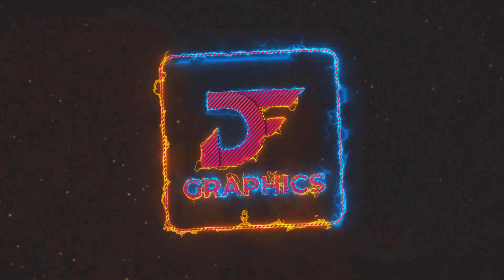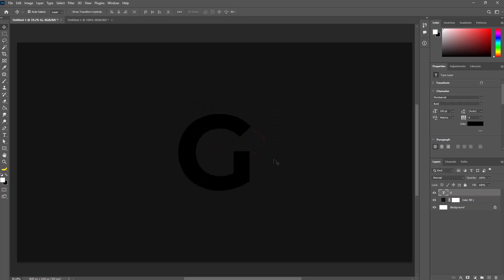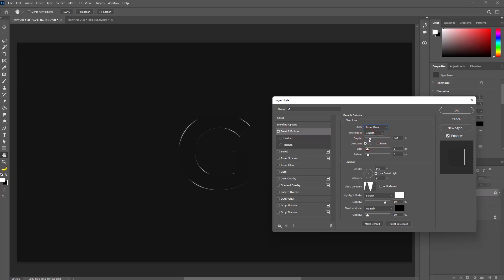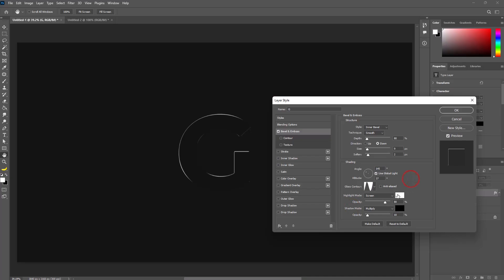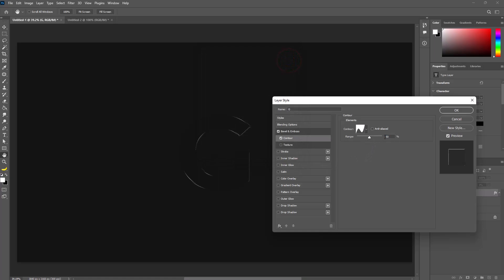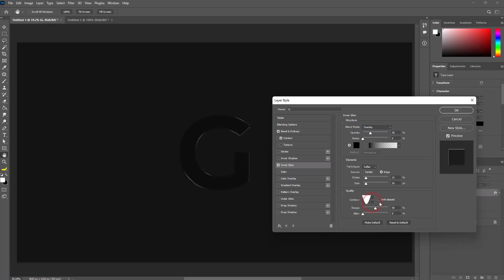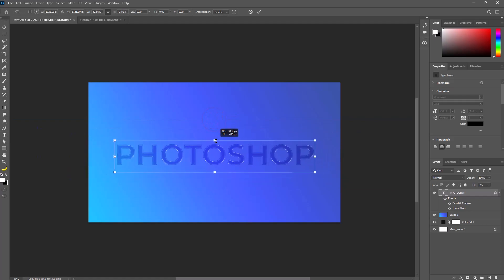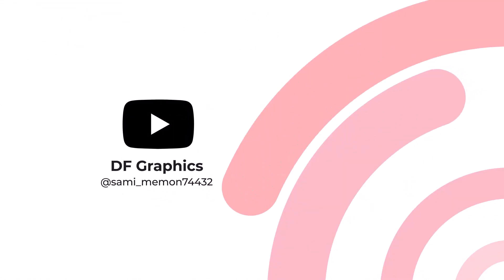Photoshop Secrets Unleashed: Creating Transparent Glass Like a Pro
In This Video I'll Show You How To make Realistic Transparent Glass Effect In Photoshop

Welcome to our Photoshop tutorial, where we unveil the secrets of creating transparent glass like a pro. In this captivating video, we'll guide you through the step-by-step process of achieving a realistic transparent glass effect that will elevate your designs to a whole new level.

With our expert tips and tricks, you'll learn how to manipulate layers, master blending modes, and harness the power of gradients and shadows to create a truly mesmerizing glass effect. Whether you're a graphic designer, photographer, or simply a Photoshop enthusiast, this tutorial is packed with invaluable techniques that will take your skills to new heights.

Join us as we dive deep into the world of Photoshop and reveal the hidden gems that professionals use to craft jaw-dropping transparent glass effects. By the end of this video, you'll have the knowledge and confidence to unleash your creativity and add a touch of sophistication to your artwork.

Don't miss out on this opportunity to become a Photoshop wizard. Watch now and unlock the secrets to creating transparent glass like a pro!